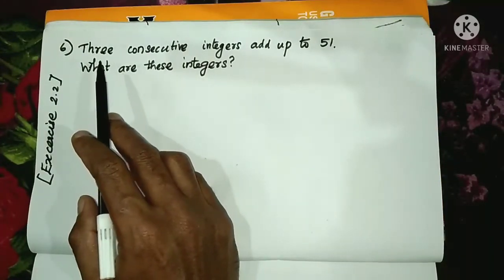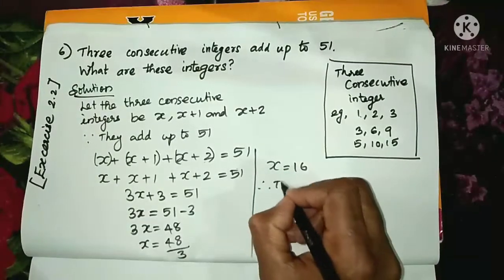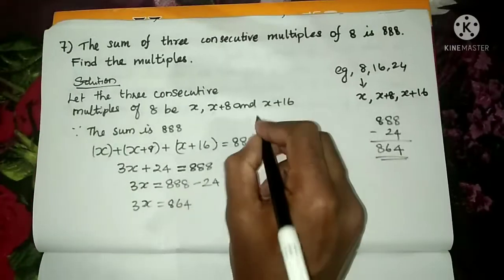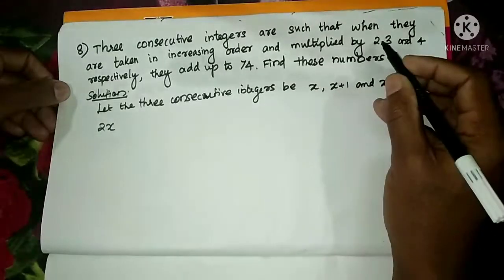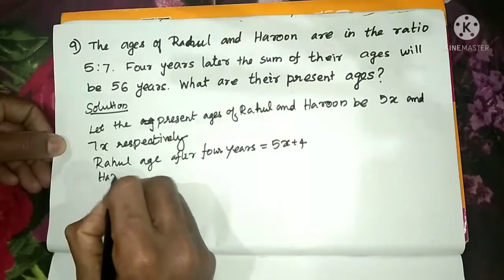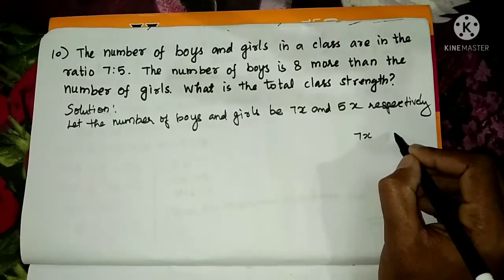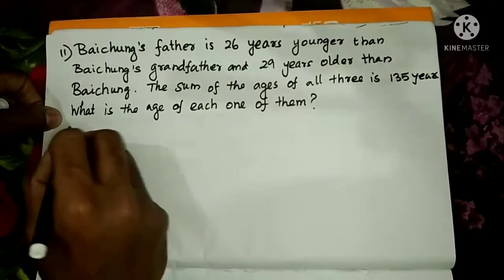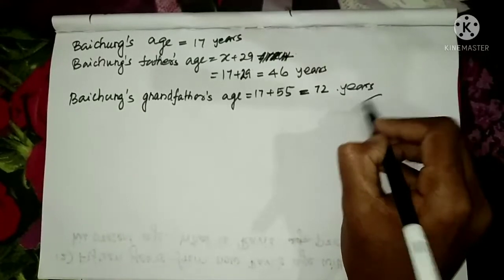CBSE CLASS 8 | MATHS | LINEAR EQUATIONS IN ONE VARIABLE| Ex 2.2 | Part 7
CBSE CLASS 8 | MATHS | LINEAR EQUATIONS IN ONE VARIABLE| Ex 2.2 | Part 6